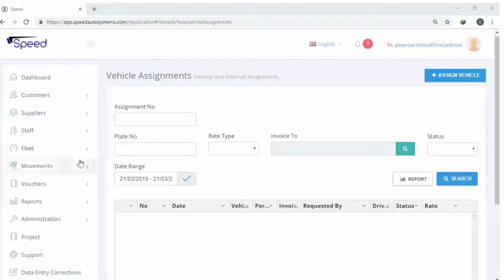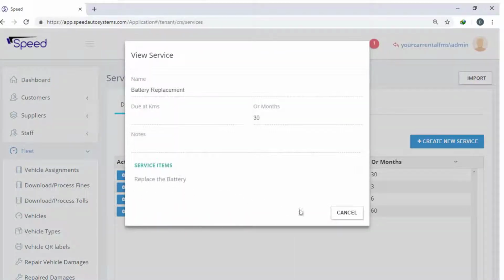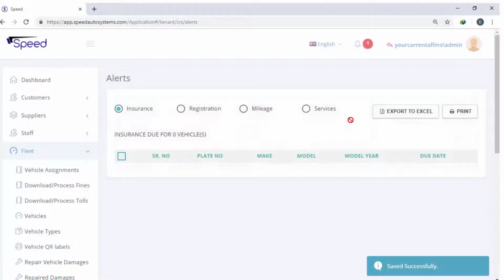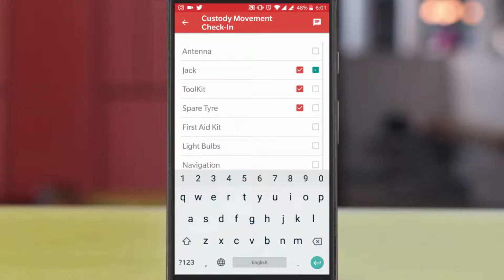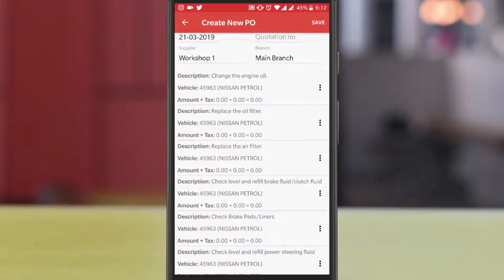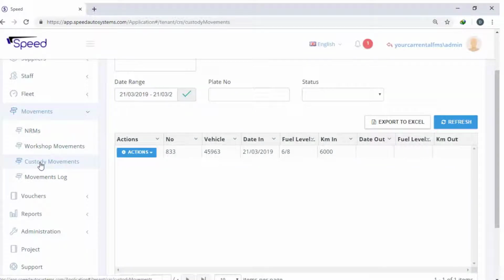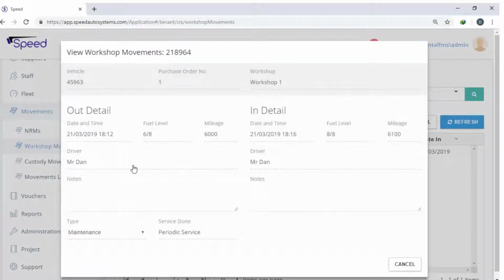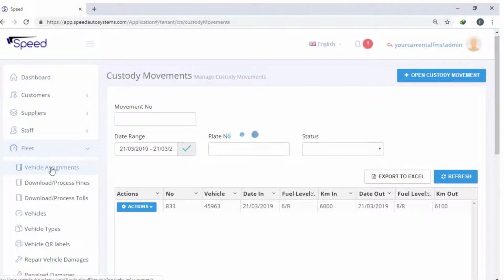How to Create Vehicle Services and Workshop Movement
Speed Auto System is a software provider for Automotive industry. We have a large software platform which includes:

Speed Car Rental System (CRS)

Speed Vehicle Leasing System (VLS)

Speed Limo System (LS)

Speed Garage System (GS)

Speed Financial System (FS)

Speed Human Resource Management (HRM)

Speed Customer Relationship Management (CRM)

Speed Fines Management System (eFines)

Speed Toll Management System (eToll)

Speed Fuel Management System (eFuel)

Speed Rental Web Booking Engine (RWB)

Speed Vehicle Mobile Check-Out and Check-In System (mCC)